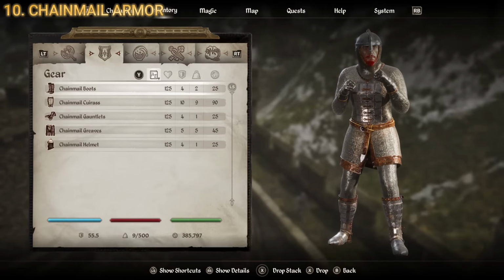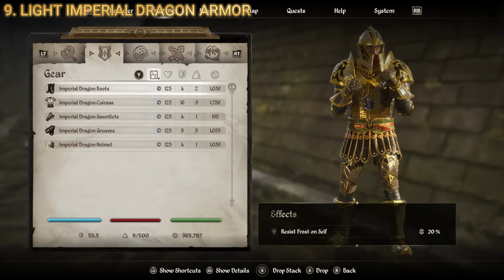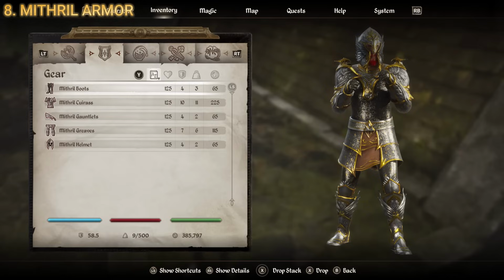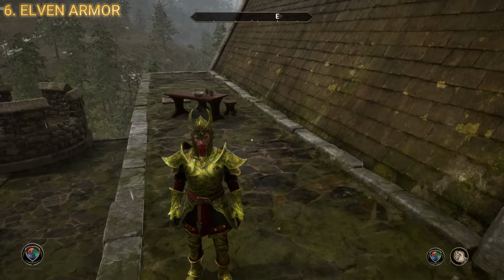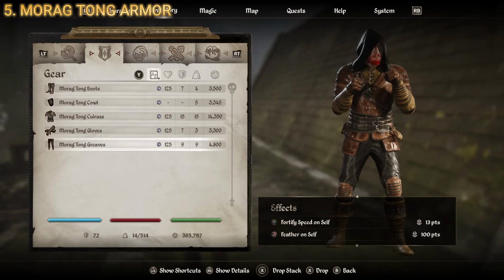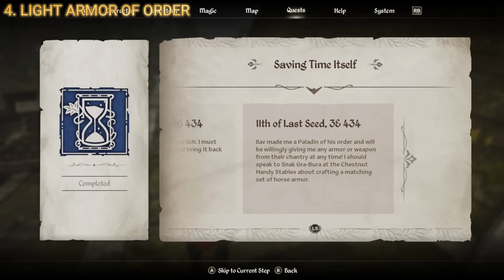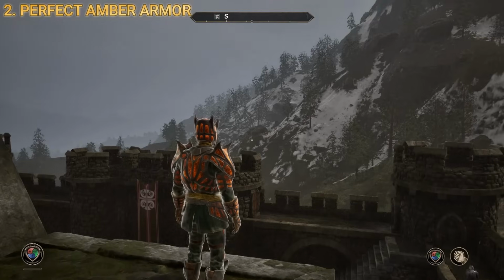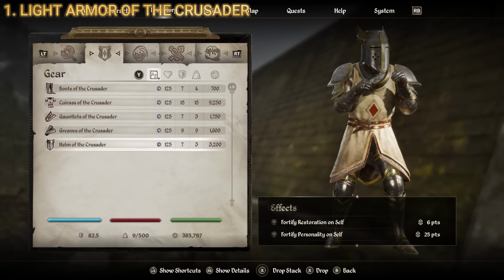Top 10 Light Armor Sets in Oblivion Remastered | Best Gear Guide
Delve into The Elder Scrolls IV: Oblivion Remastered (2025) with this definitive top-10 guide to the best light-armor sets in the game. I compare Chainmail, Light Imperial Dragon Armor, Mithril, Brusef Amelion’s Armor, Elven, Morag Tong, Light Armor of Order, Glass, Perfect Amber, and the Light Armor of the Crusader—ranking each complete suit by total armor rating while weighing appearance, weight, and unique enchantments. You’ll see side-by-side stats, defense values, and visual showcases so you can choose the perfect lightweight gear for stealth builds, agile battlemages, or speed-focused adventurers.

Every entry includes an exact acquisition walkthrough—whether it’s quest rewards, leveled loot, dungeon locations, or special merchants—so you’ll know where to find, how to unlock, and when to equip each set. If you’re hunting end-game protection, chasing a no-grind early game upgrade, or just optimizing style points for your next role-play, this video is packed with Oblivion Remastered tips, armor farming strategies, and build advice.